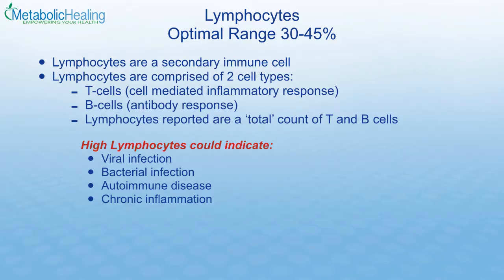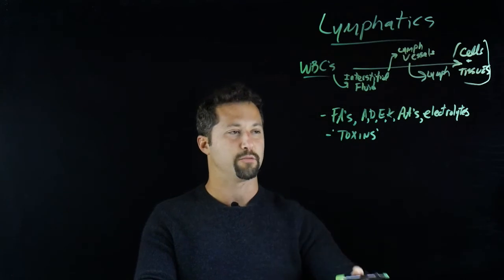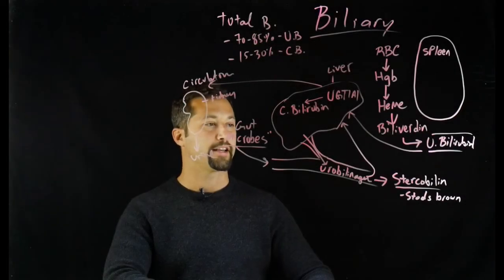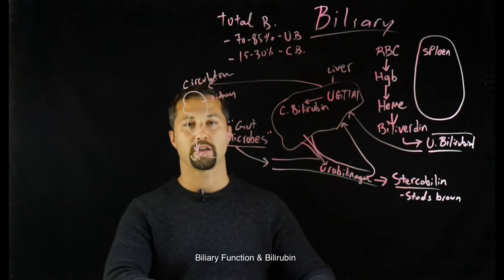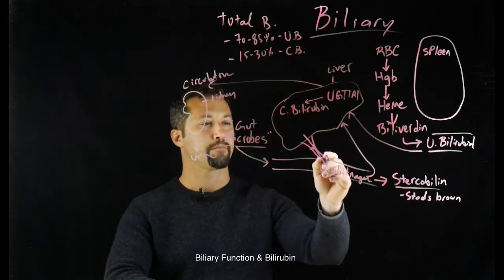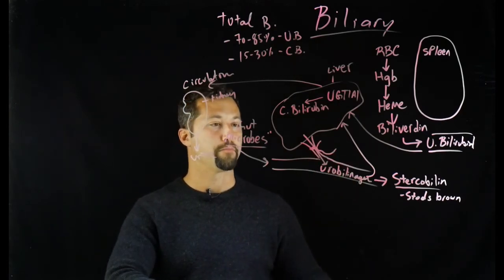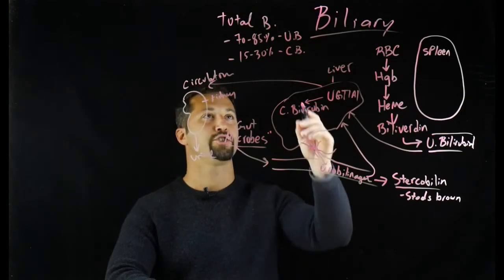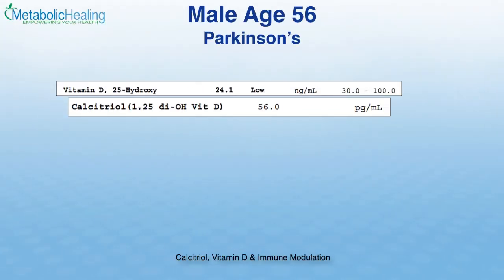Functional & Nutritional Blood Chemistry Analysis Pre-Launch Promotional